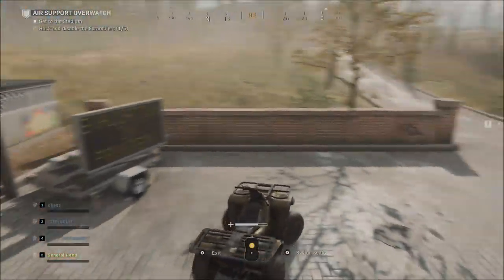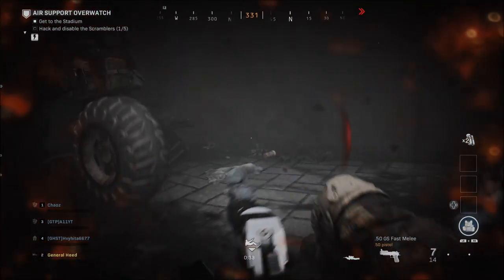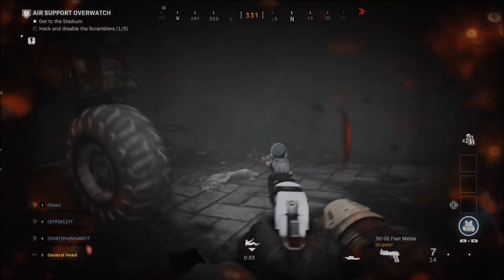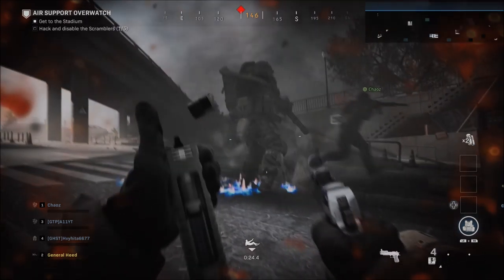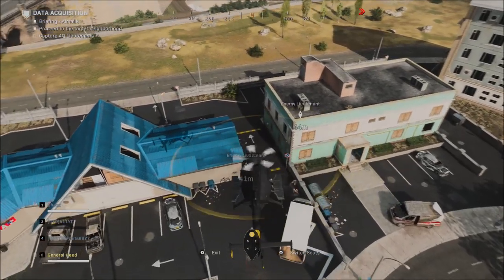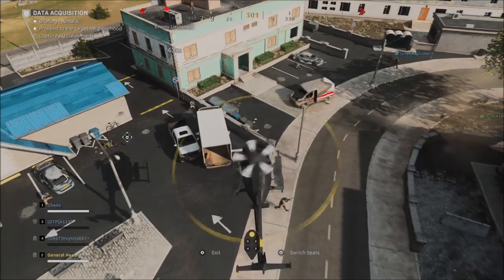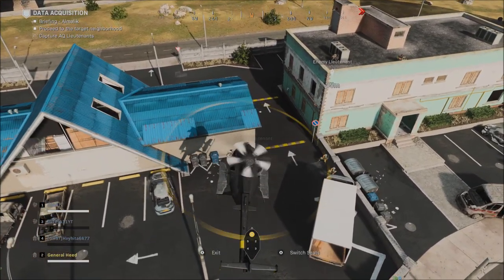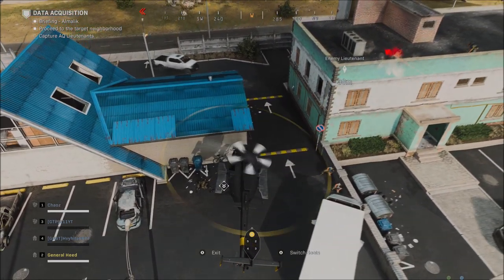COD Modern Warfare - Can You Splatter Juggernauts With Vehicles?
Since MW2, Juggernauts have been a really strong enemy that's tough to kill. But now that vehicles are in Modern Warfare, let's see if Juggernauts can be easily splattered!